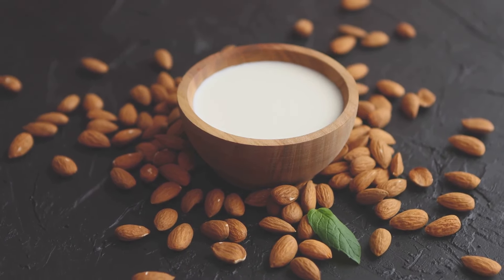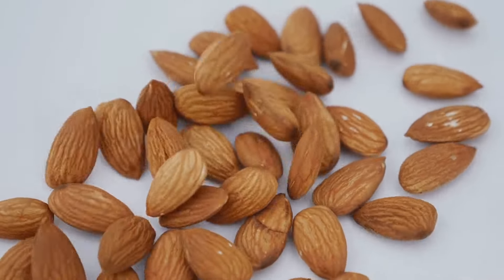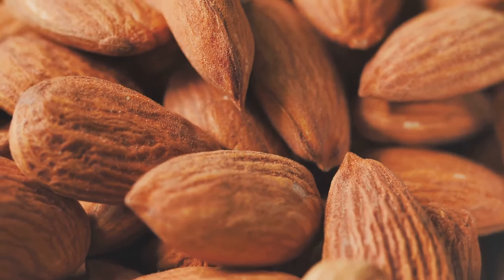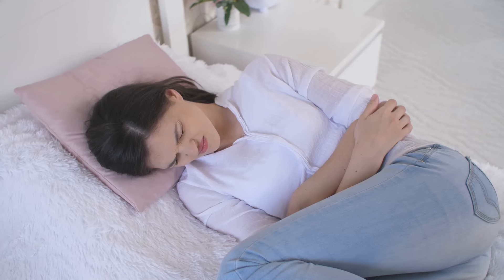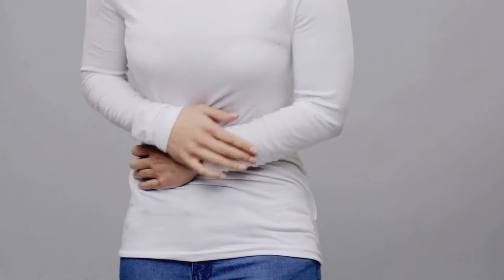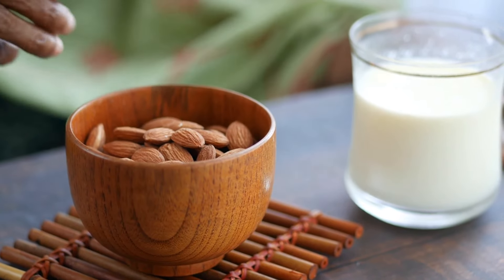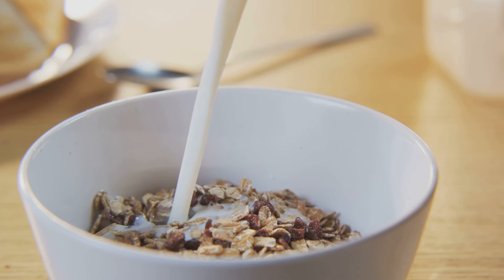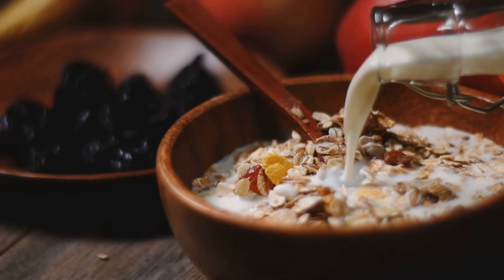CAN ALMOND MILK CAUSE CONSTIPATION, Does Almond Milk Make You Constipated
Can Almond Milk Cause Constipation
Almond milk has surged in popularity as a nutritious and versatile alternative to cow's milk. Whether for dietary restrictions, health reasons, or personal preference, many people have switched to almond milk for their daily consumption. However, there have been concerns about its potential effects on digestion, specifically whether almond milk can cause constipation. In this comprehensive article, we will delve into the components of almond milk, its benefits, possible digestive issues, and how to mitigate any adverse effects.

What is Almond Milk?

Almond milk is a plant-based milk made from blending almonds with water and then straining the mixture to remove the solids. It has a creamy texture and a slightly nutty flavor. Commercially available almond milk often contains added vitamins, minerals, and sometimes sweeteners or thickeners to enhance flavor and consistency.

Almond milk is also a good source of magnesium, phosphorus, and potassium, although these amounts can vary depending on the brand and fortification.

Almond milk cause constipation

Benefits of Almond Milk

Lactose-Free: Almond milk is naturally free of lactose, making it an excellent choice for individuals with lactose intolerance.

Low in Calories: Its low-calorie content makes it suitable for those looking to manage their weight.

Rich in Vitamin E: Vitamin E acts as an antioxidant, helping to protect cells from damage.

Heart Health: Almond milk contains no cholesterol and very low saturated fat, which are beneficial for cardiovascular health.

Bone Health: Fortified almond milk can provide a significant amount of calcium and vitamin D, essential for bone health.

The concern about almond milk cause constipation stems from various factors, including individual digestive responses and ingredients added during processing.

1. Fiber Content

Almond milk is generally low in fiber, with most brands providing less than 1 gram per serving. Dietary fiber is crucial for regular bowel movements, and insufficient fiber intake can contribute to constipation. However, since almond milk is not a significant source of fiber, it is unlikely to be a primary cause of constipation. Instead, the overall fiber intake from the entire diet should be considered.

2. Additives and Thickeners

Many commercial almond milk products contain additives such as carrageenan, guar gum, and xanthan gum, used to improve texture and shelf-life. These additives can sometimes cause digestive issues, including bloating and almond milk cause constipation, especially in sensitive individuals. Carrageenan, in particular, has been linked to gastrointestinal inflammation in some studies.

3. Hydration

Adequate fluid intake is essential for proper digestion and bowel movements. While almond milk can contribute to overall fluid intake, relying on it alone without sufficient water consumption might lead to dehydration and constipation. Ensuring a balanced intake of fluids, including water, is crucial.

4. Individual Sensitivities

Some people may have sensitivities or allergies to almonds or other ingredients in almond milk. These sensitivities can manifest as gastrointestinal issues, including constipation. If you suspect an almond allergy or intolerance, it's important to consult with a healthcare professional.

(Doctor Z)